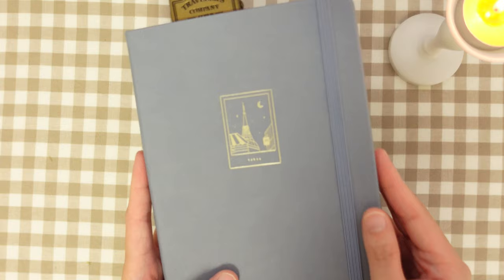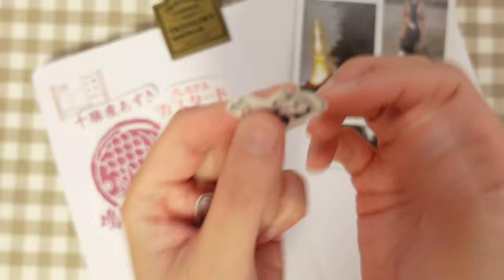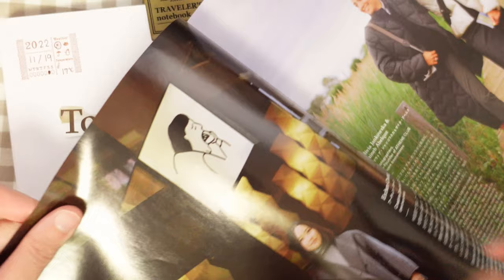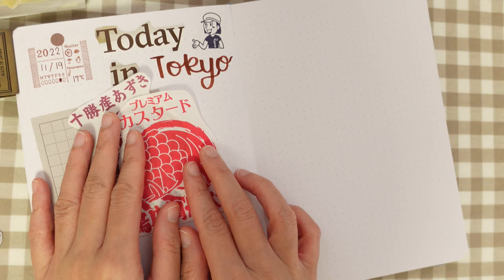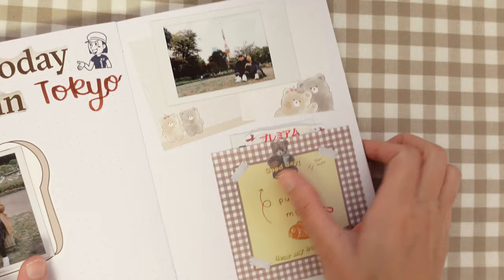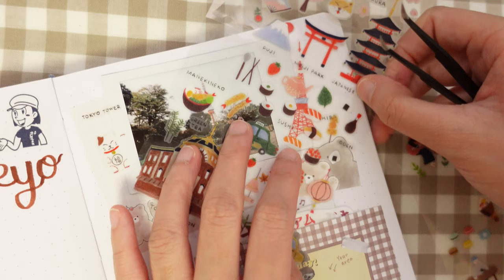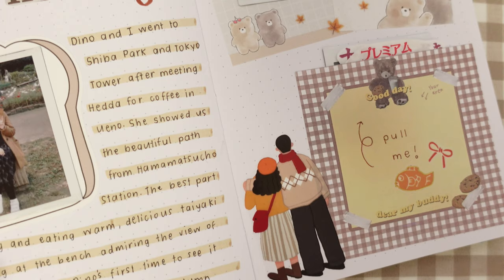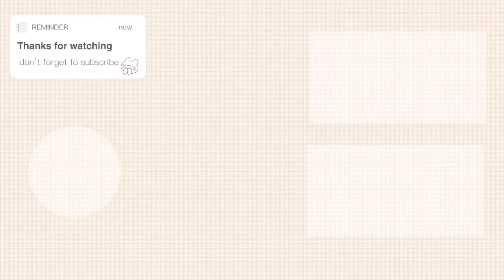HOW I JOURNAL ☕️ for nostalgia & memory keeping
Hello guys! I’ll show you how I journal for nostalgia, memories, and mental health. I also show you some tips on how to journal for beginners and for those who are on a budget. This is a chatty ASMR journal with me video so I would love to know what you think of the new format in the comments below. Thank you for being here! ☺️

Be kind always,
Meimei 🌻